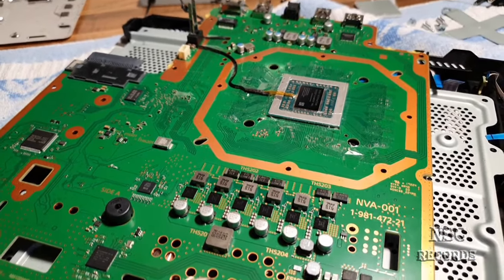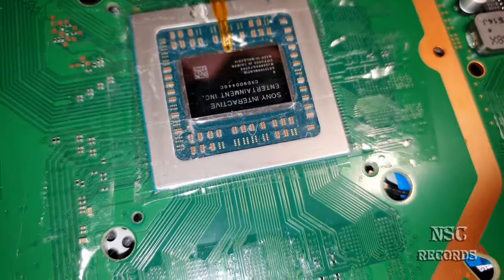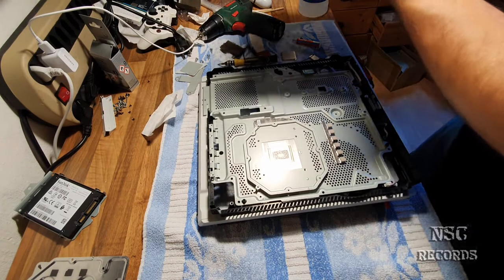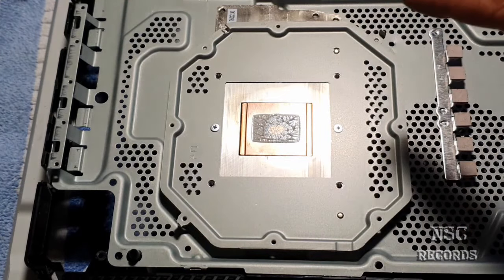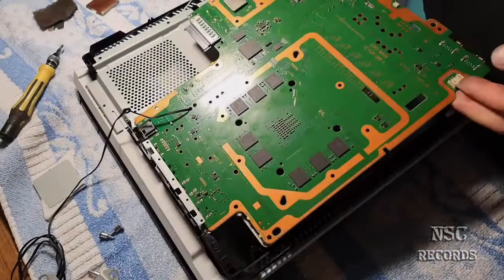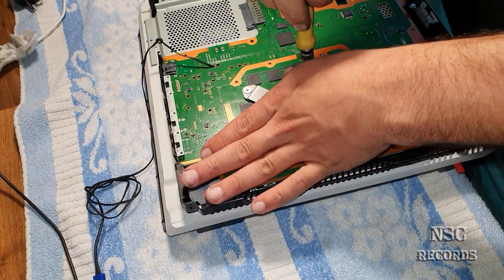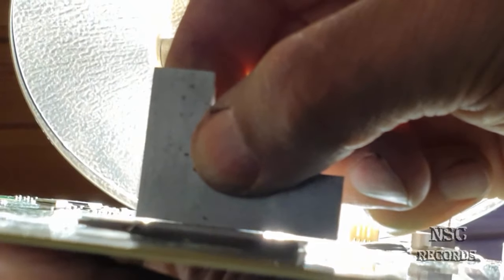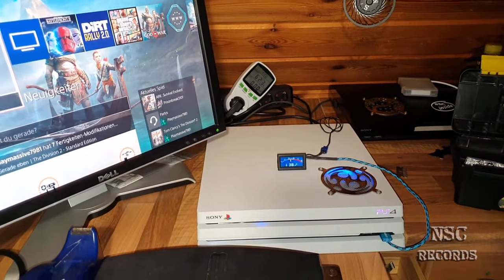That´s why your PS4 is still overheating after new thermal paste By:NSC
Su:P Guys

Here i found a danger thing, watch the video for more info.

Tool i used calls hair rule i think:

Best Regards
NSC